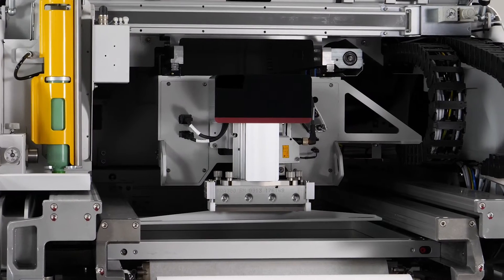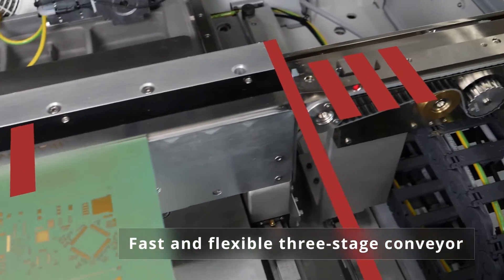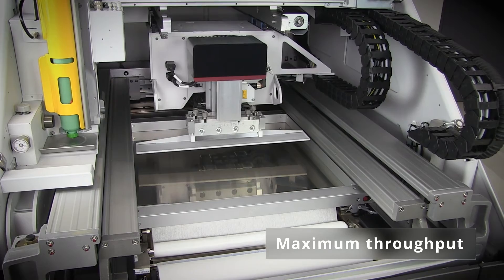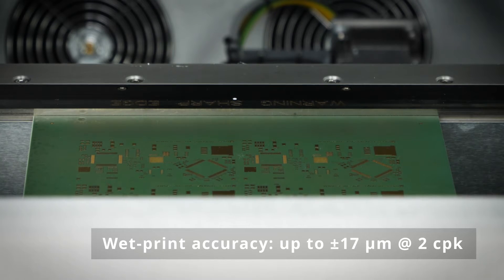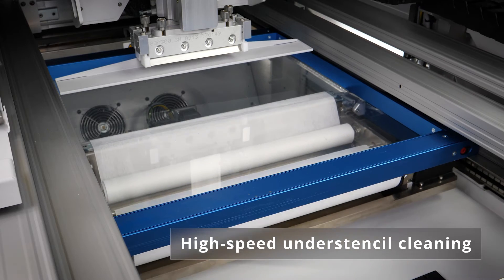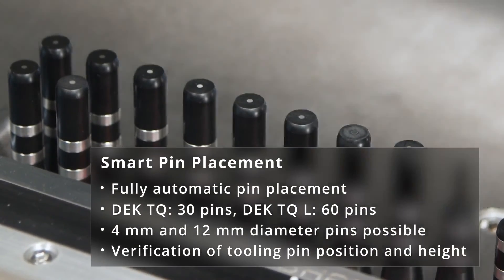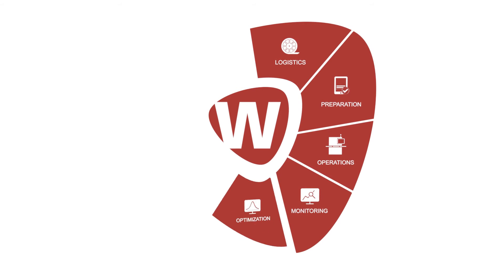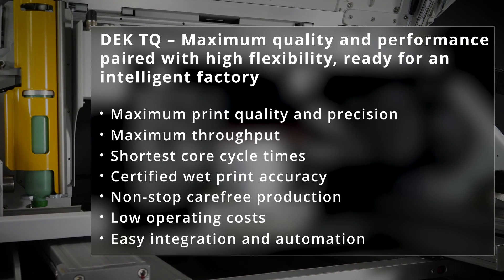DEK TQ Platform | Maximum quality, performance and flexibility in an intelligent factory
DEK TQ PRINTER PLATFORM
MAXIMUM QUALITY AND PERFORMANCE PAIRED WITH HIGH FLEXIBILITY

The DEK TQ is superfast, highly precise, and a real space-saver.  With two model versions, the platform features outstanding flexibility: the DEK TQ for boards measuring up to 400 x 400 mm, and the DEK TQ L for boards measuring up to 600 x 510 mm.

Due to many interfaces and supported communication standards, the DEK TQ platform fits seamlessly into the concept of an intelligent factory.

To find out more about the DEK TQ, please follow this